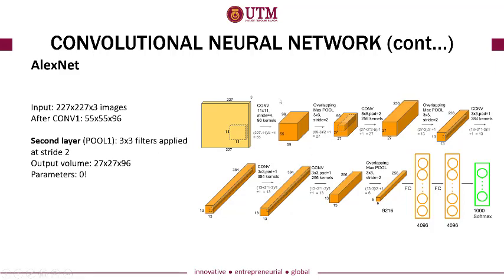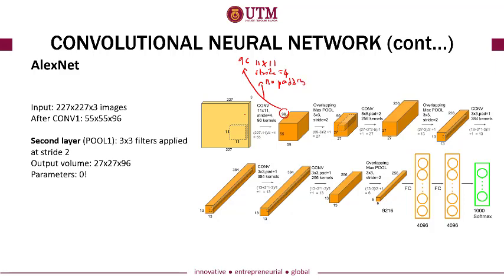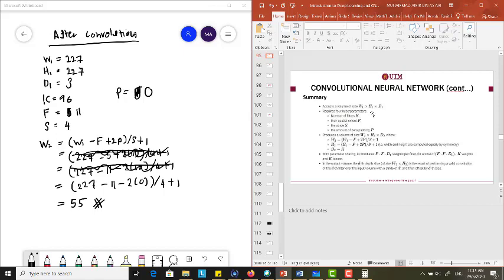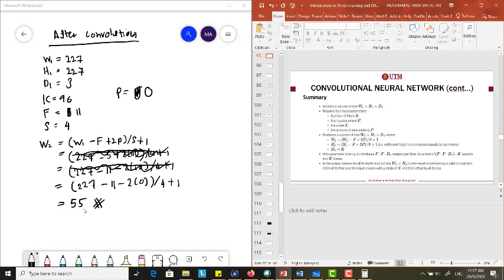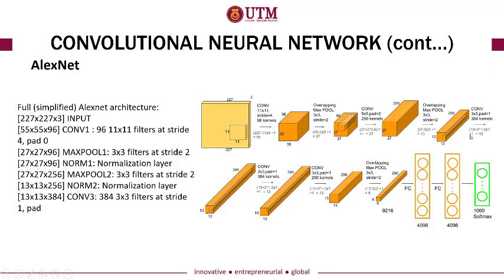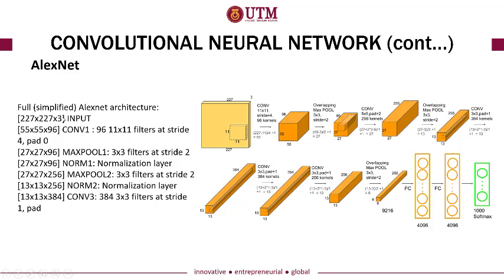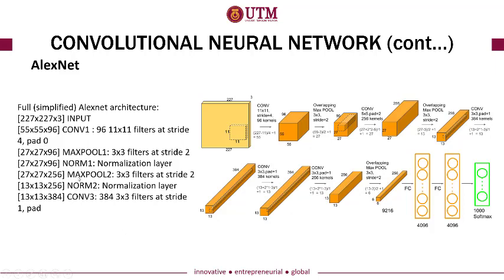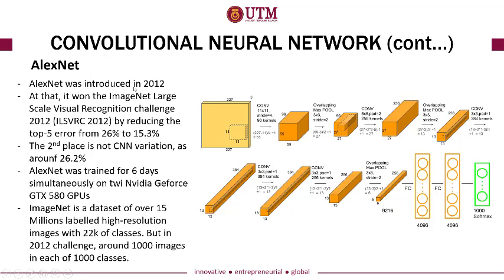DL and CNN 2 (Part 7-AlexNet)